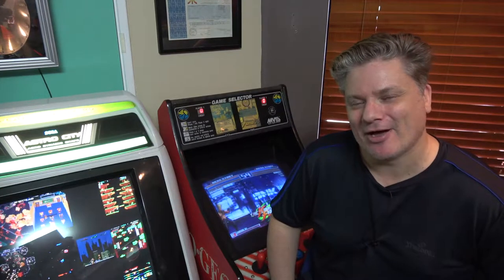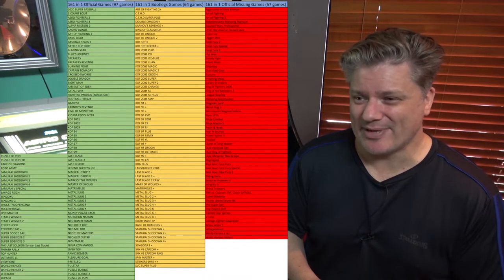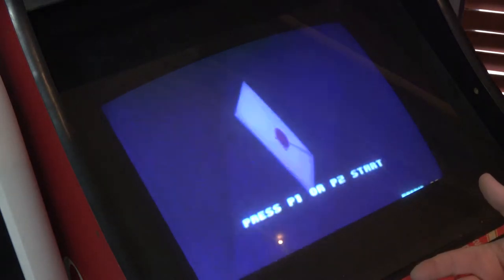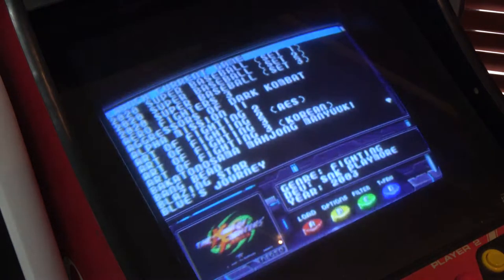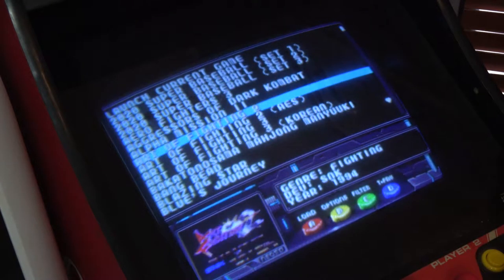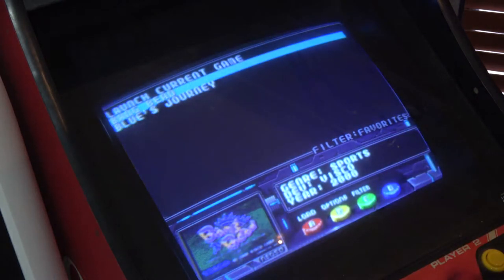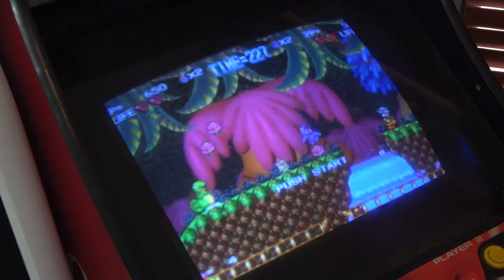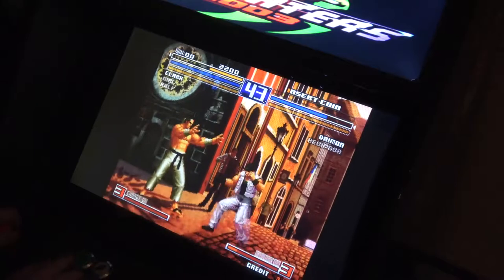FE032 - NEOSD: Ultimate NEOGEO Multi-Cart?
Is the NEOSD the best Multi-cart for the NEOGEO? I'll show you the configuration, options and gameplay for this FPGA based multi-cart.